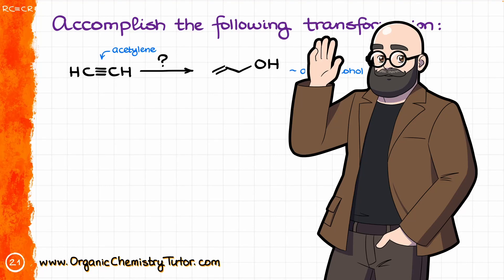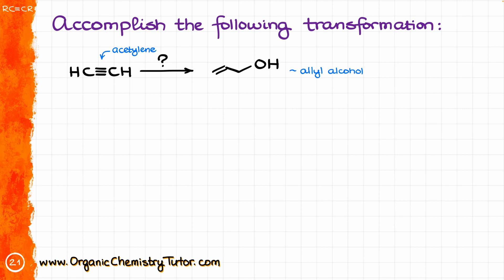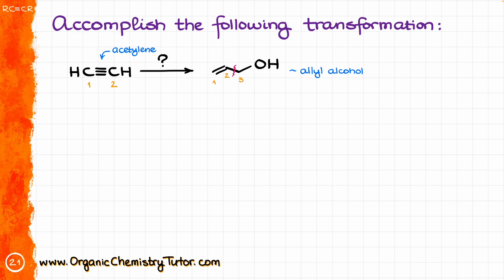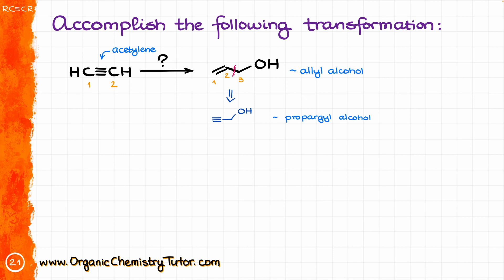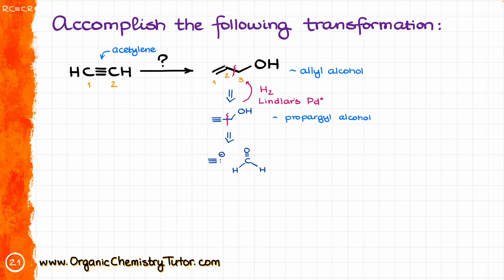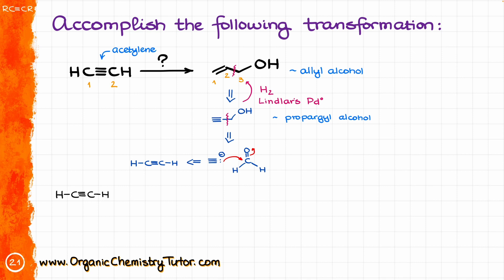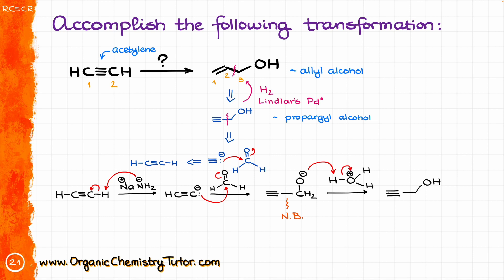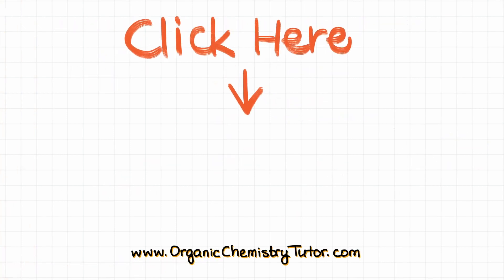Synthesis of Allyl Alcohol from Acetylene